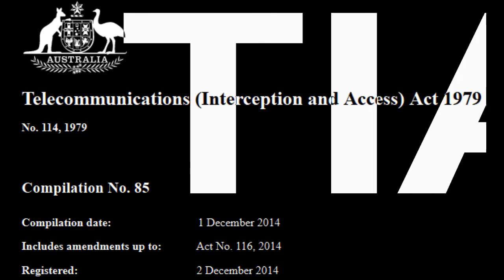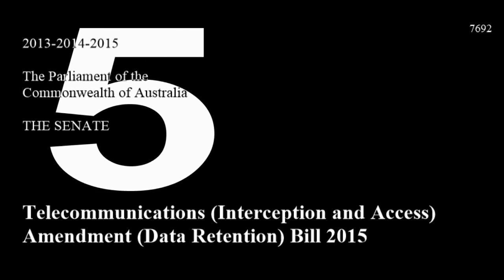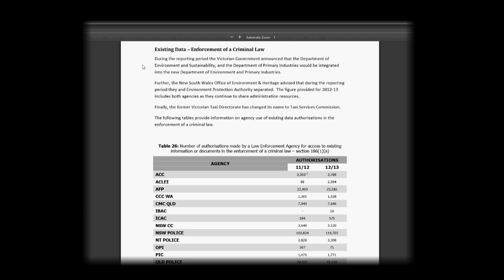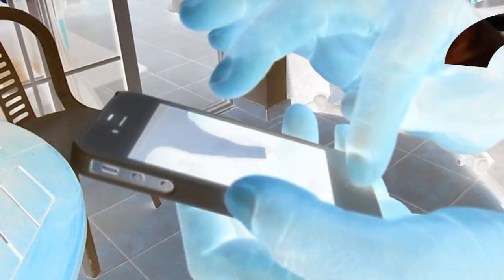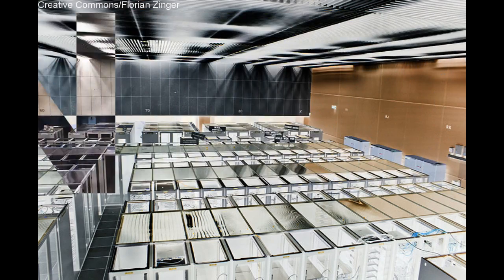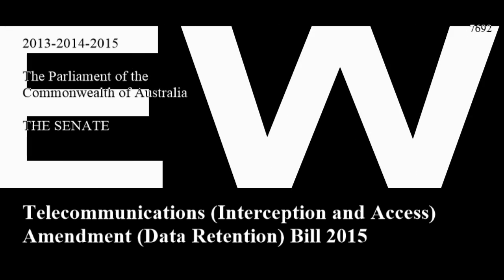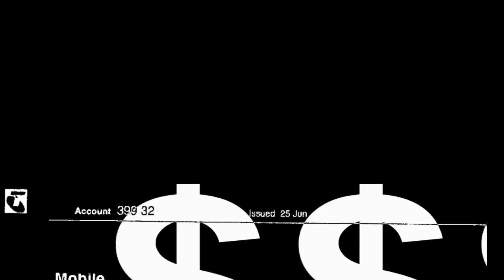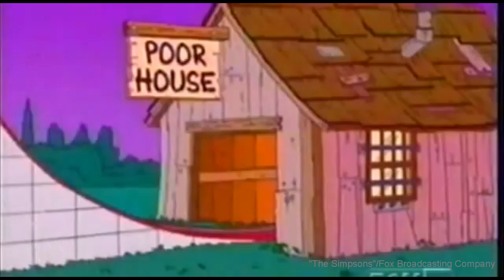Data Retention in Australia 2015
With the recent passing of the Telecommunications Interception and Access Amending Act, the debate around metadata collection in Australia has ignited within political circles. But what does this mean for you, the average citizen, as you telecommunicate?

INTENT OF VIDEO WITH RESPECT TO MATERIAL USED IN CREATION
Note there is no commercial element to the creation or distribution of this video.
Where possible, the use of copyrighted material is avoided in the video. Open license material such Creative Commons and Wikimedia Commons is utilized and every effort is made to appropriately acknowledge these.
Any copyrighted material is used under Australian fair dealing exceptions such as reporting of news, satire and review.

ACKNOWLEDGEMENT
Also Sprach Zarathustra – Originally Composed by Richard Strauss
 Intro (Dubstep Remix) - The XX (Go Jane Go)
The Watcher – Dr Dre (Album: 2001)
Lisa Redfern – Night Sounds
Jamie Os Rivera – Toke and Exhale
Emmanual Exiga – Massive War Sounds with Alarm